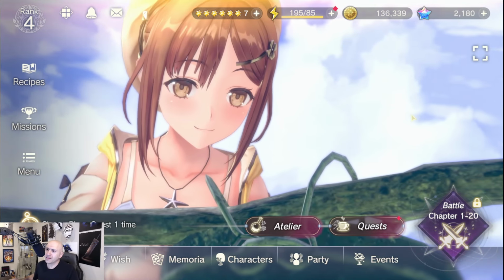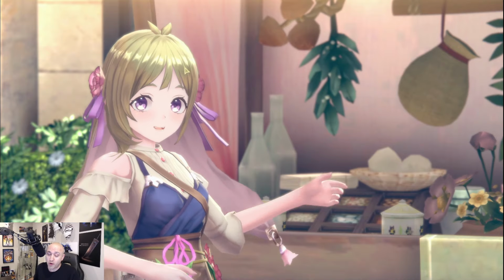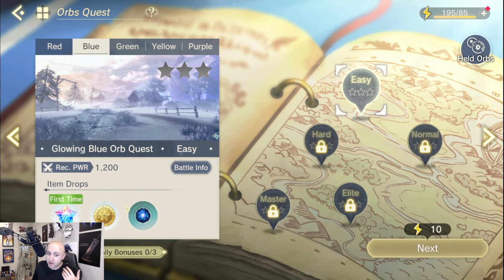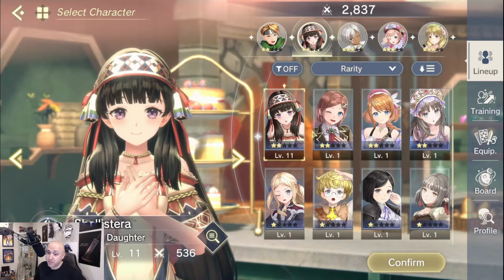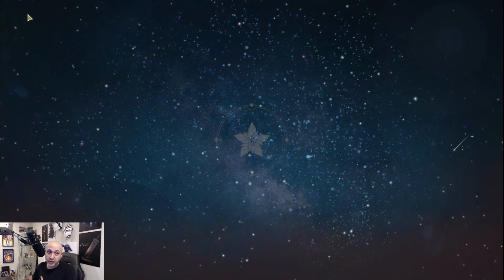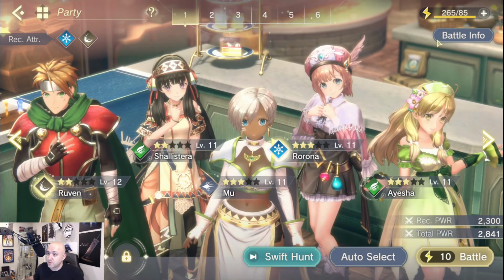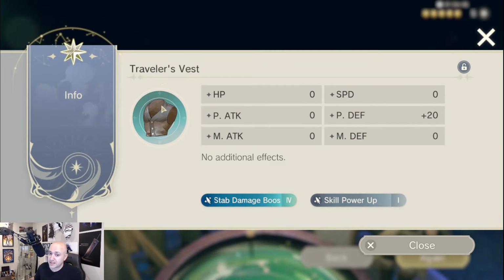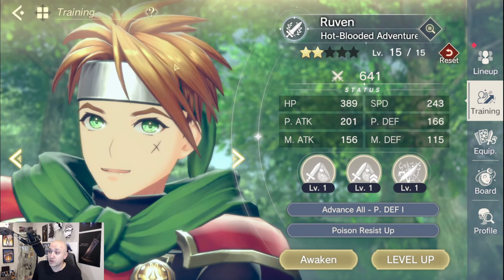[Atelier Resleriana] - Avoid these mistakes! Some IMPORTANT tips to help you start STRONG & SAVE!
Hey guys,

these are the top early game tips and tricks for you to use and SAVE star gems while preparing you to start off strong.